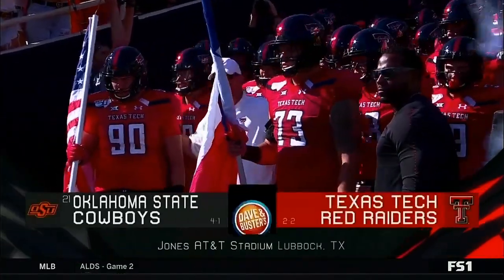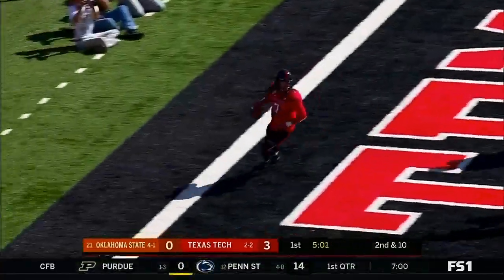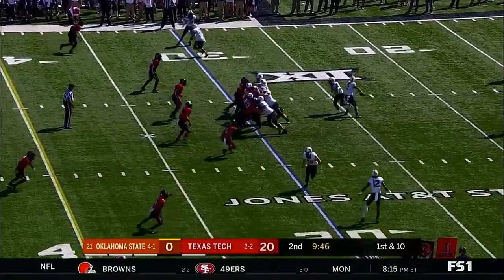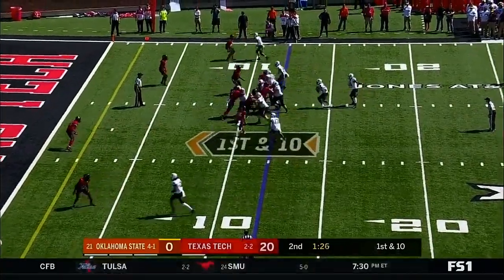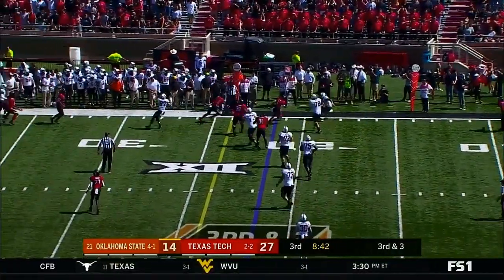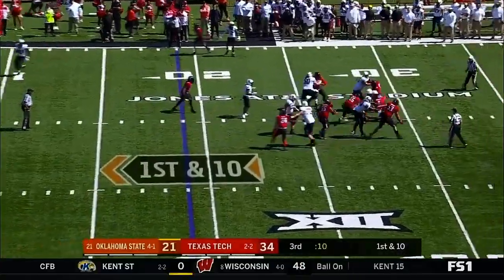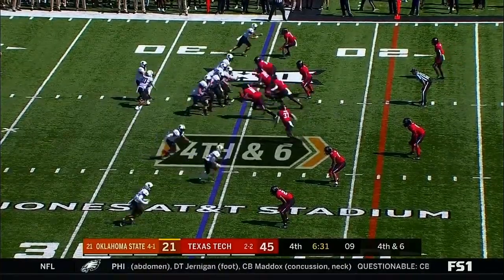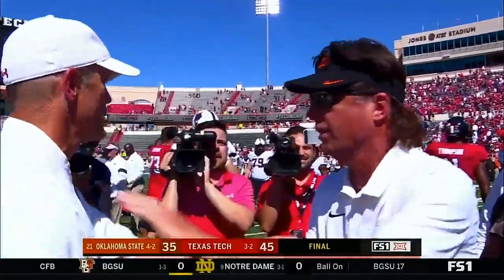Texas Tech-Oklahoma State 2019